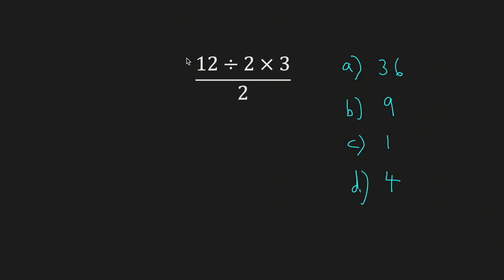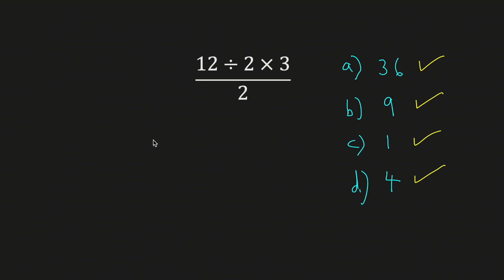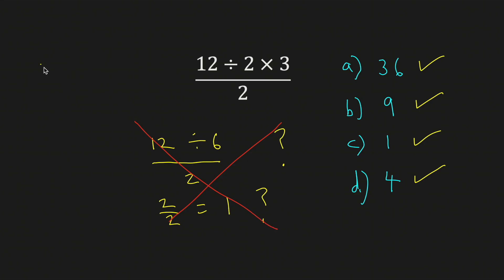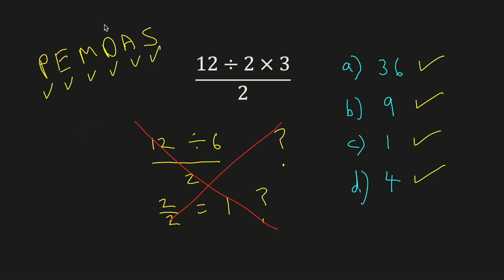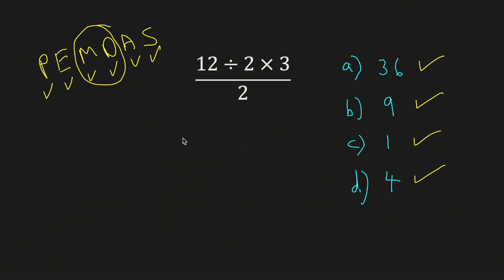Will you be able to solve this Math riddle ! Many fail !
Test your Math skills and see if you know the answer!  Many will miss this !
Tricky Math riddle.